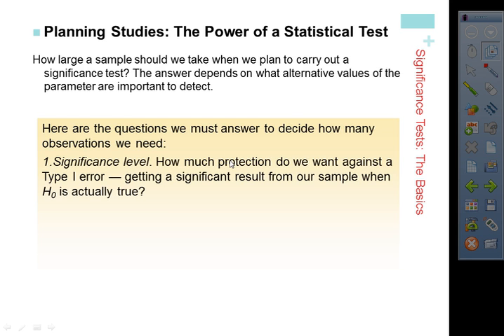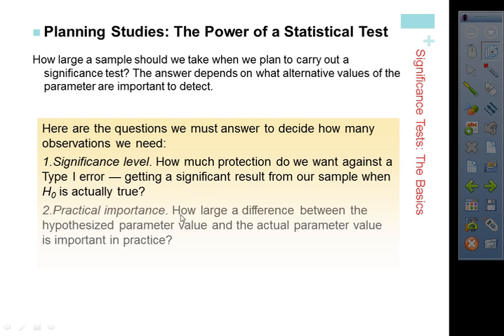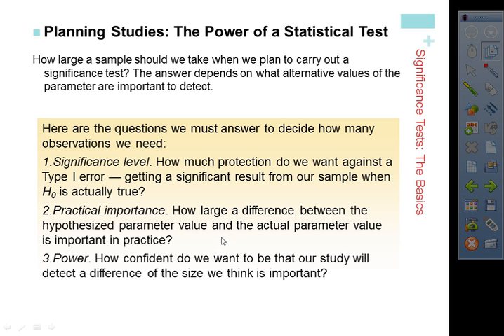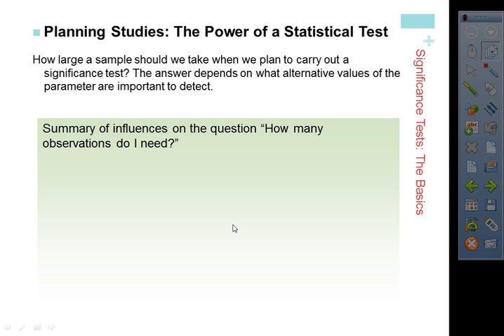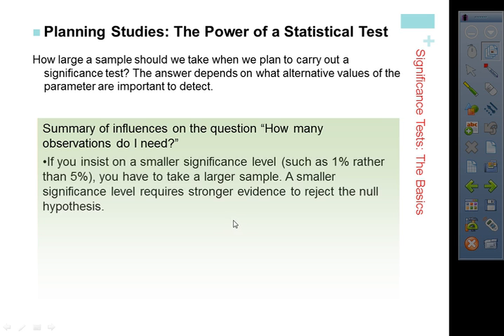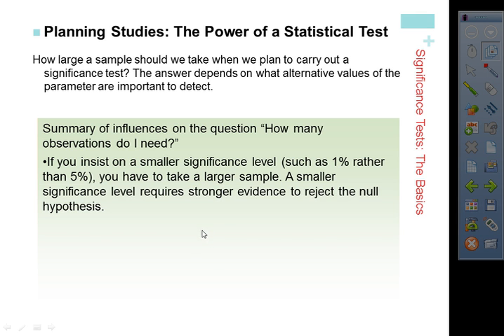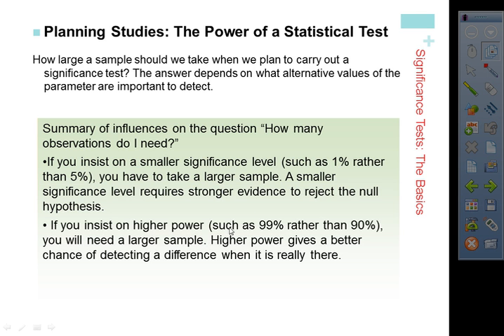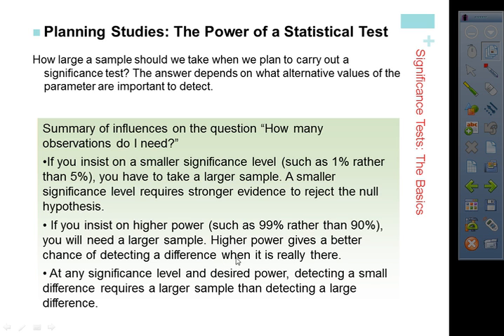9.1 Significance Test Part 6